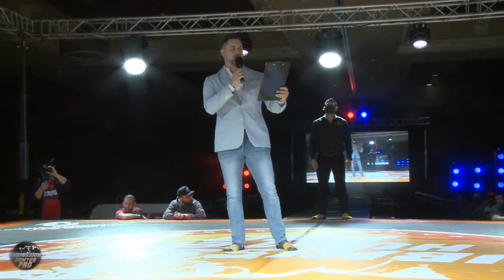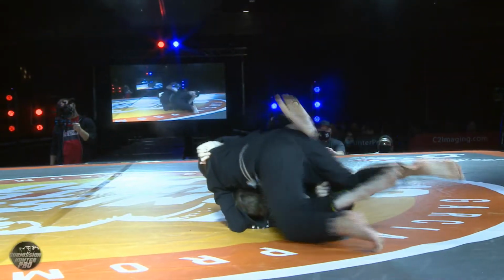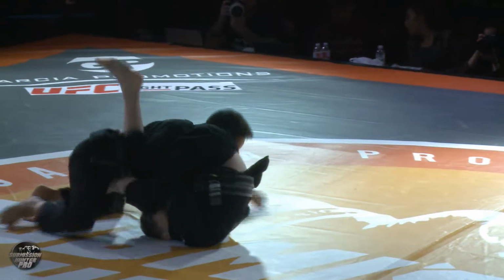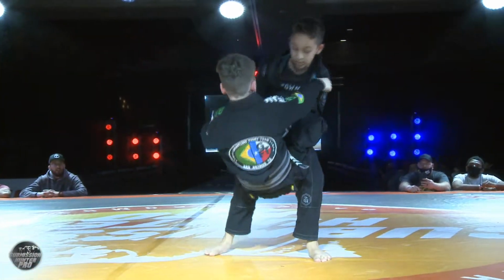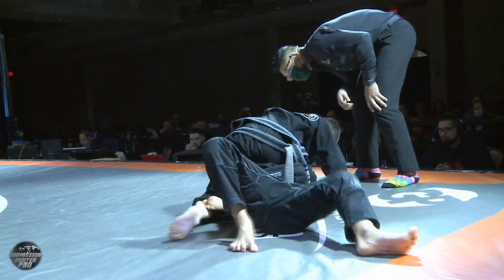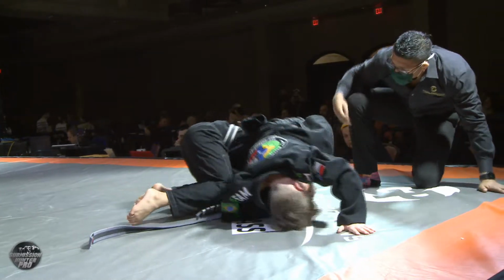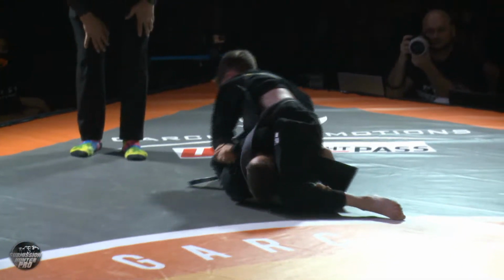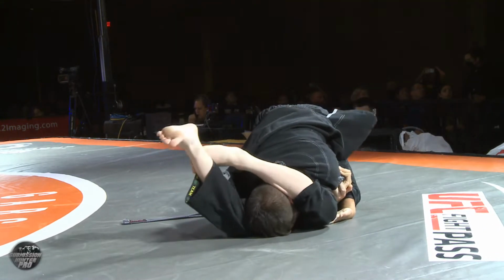Submission Hunter Pro 65 Emmett Morgan vs Collin Tingley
Submission Hunter Pro #65 From the Bayou Event Center in Houston, Texas. Texas #1 Submission Grappling and Brazilian Jiu-Jitsu Superfights

Video by Jaychay Productions